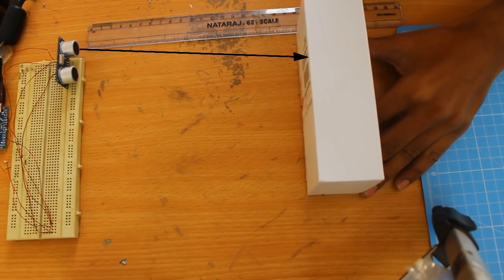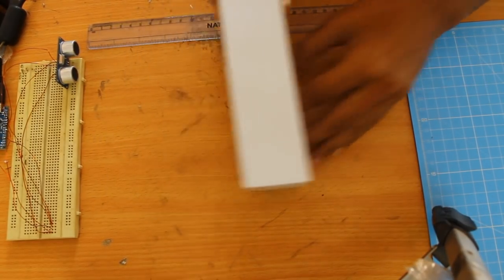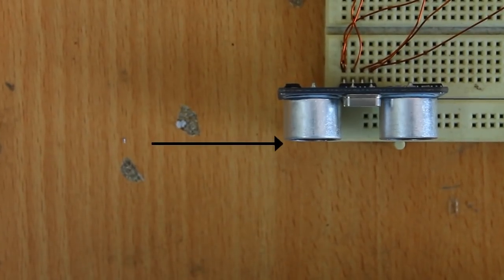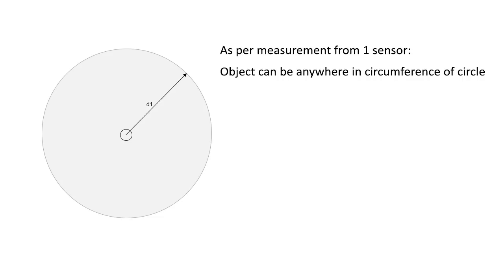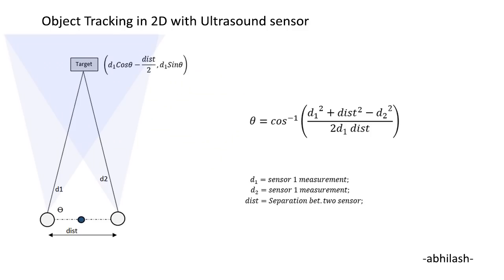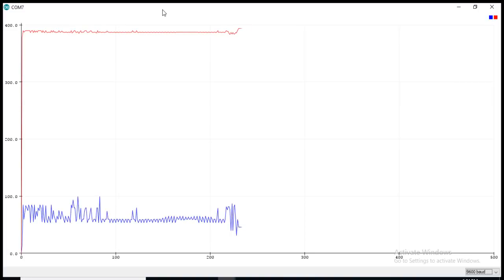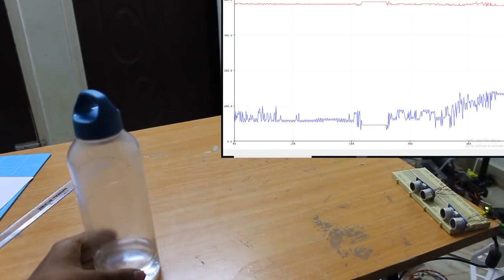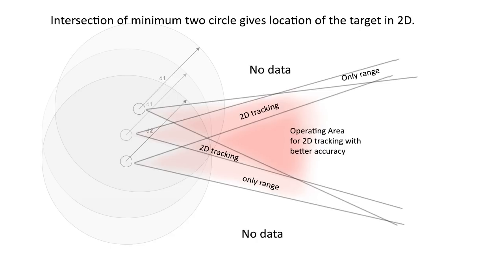Ultrasound Sensor HC-SR04: Calibration and 2D Target Tracking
This videos shows a method to get exact location of the target (instead of just range) by using at least two ultrasound sensors.